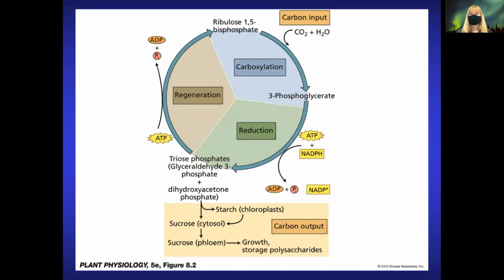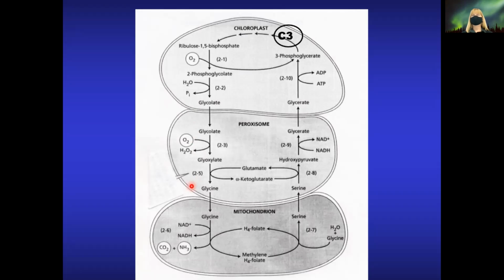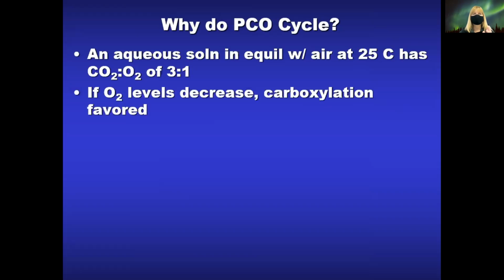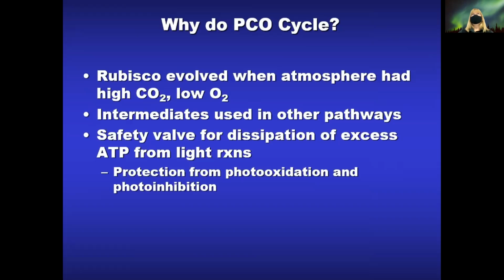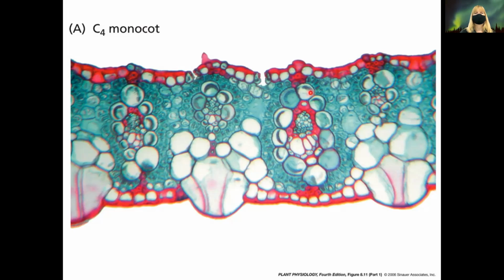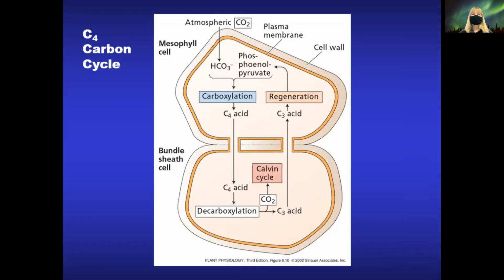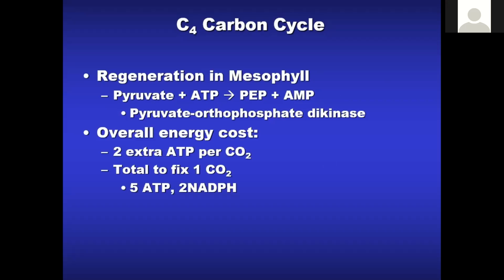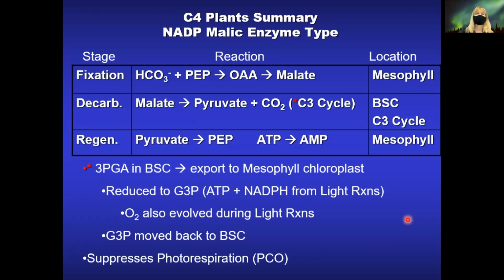P 10 14 20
PCO Cycle_C4 Cycle_10_14_20